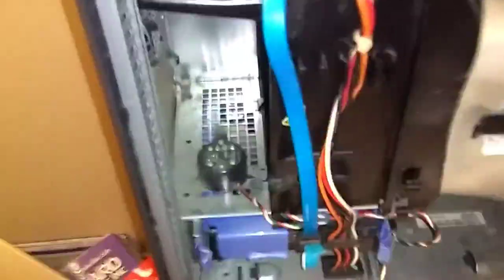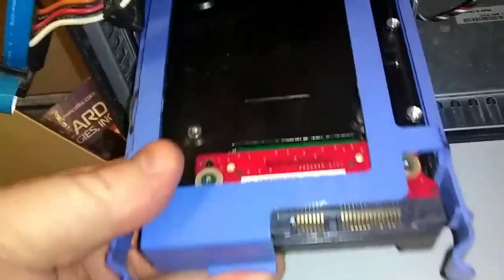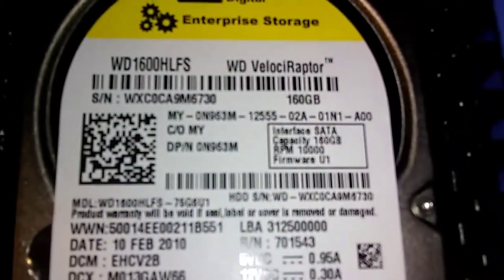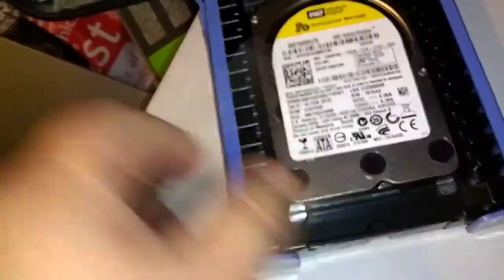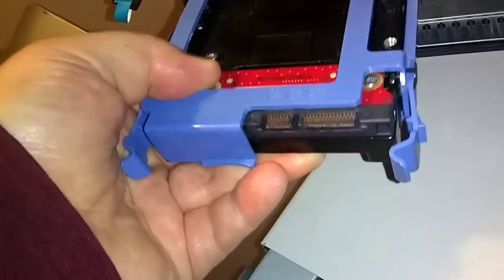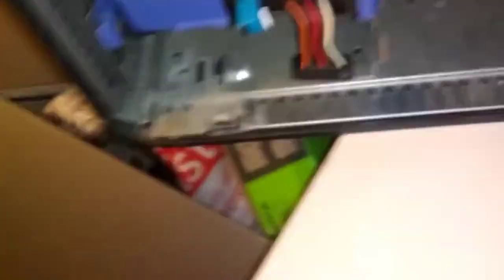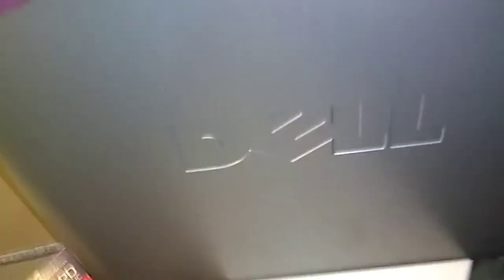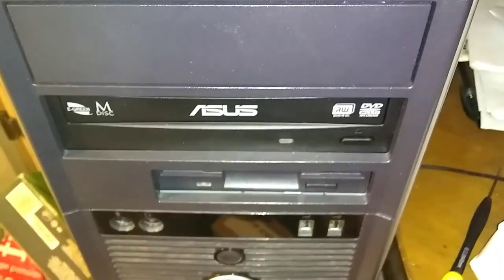Unleash the Power of Your Dell GX620 Optiplex: Easy Hard Drive Upgrade Tutorial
How-to Install HDD || Dell Optiplex Mini Tower || HDD Upgrade || Installing Hard Drive || GX620 || Nervous Nick

Other links you may like!Deals